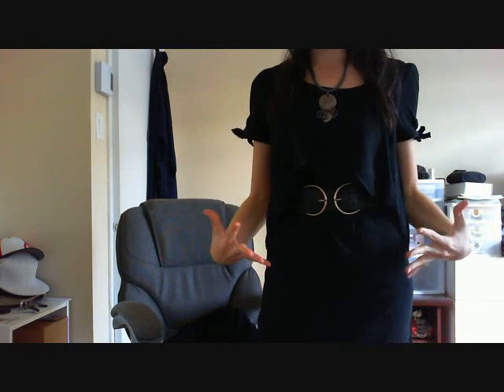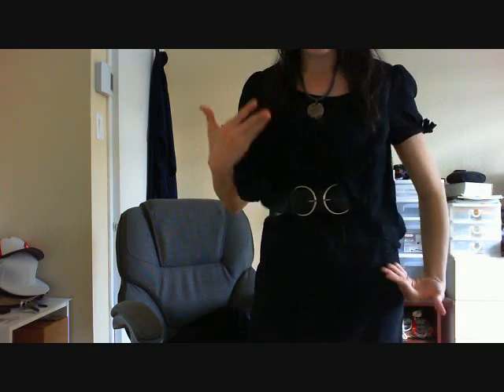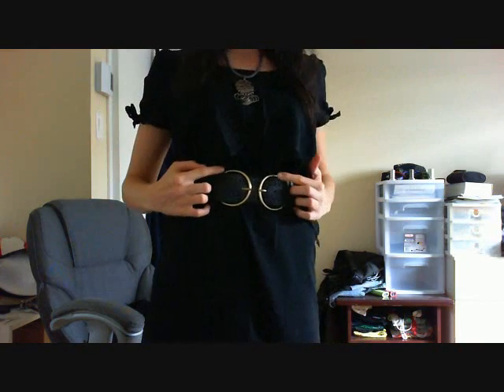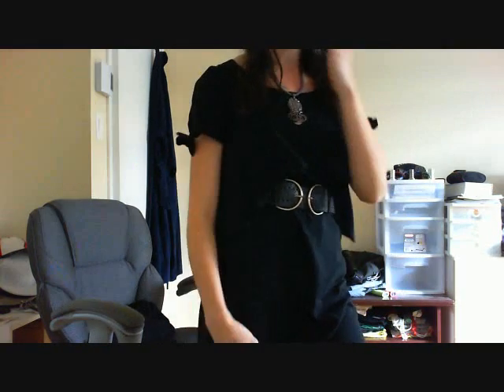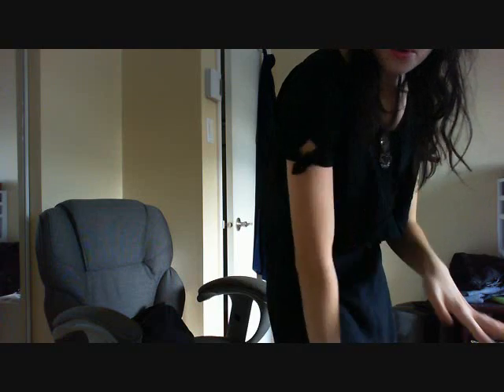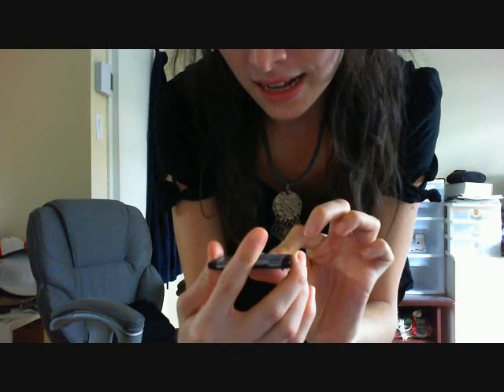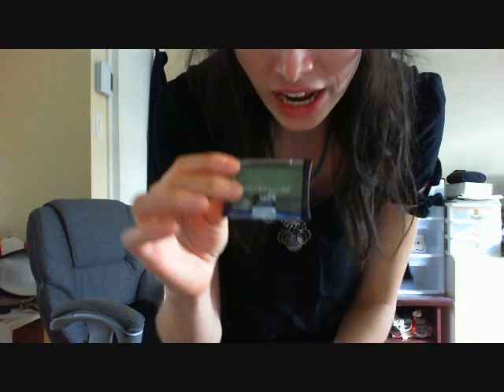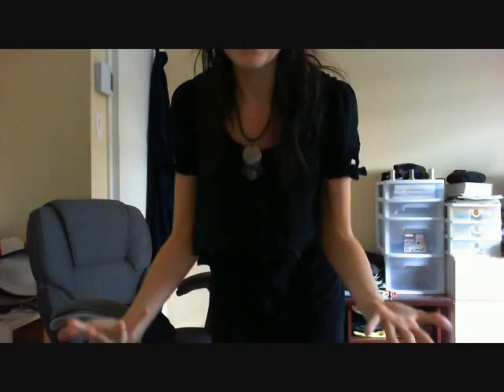Outfit Of The Day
I've bought everything mentioned with my own money, opinions are my very own :)

xox
Emi